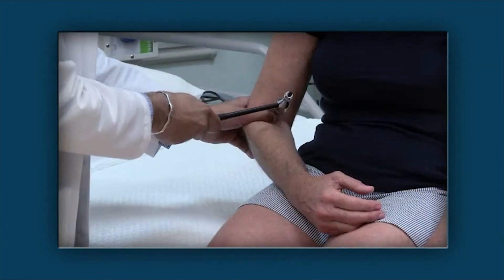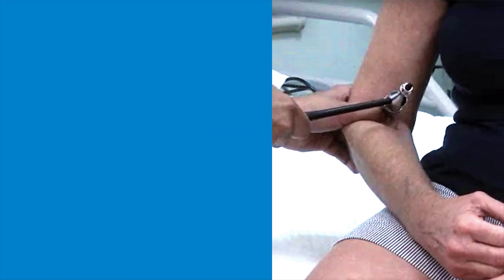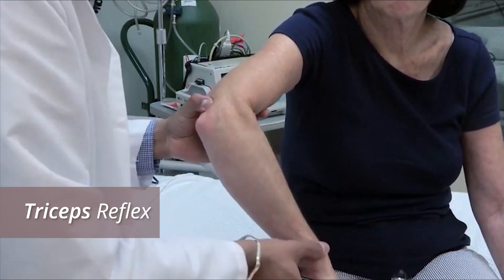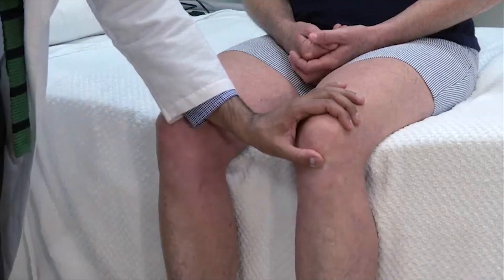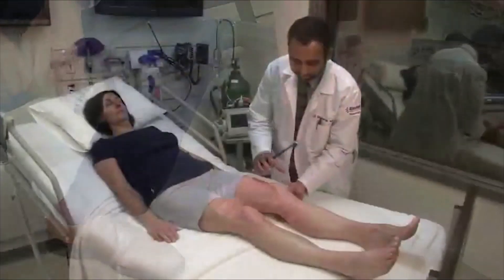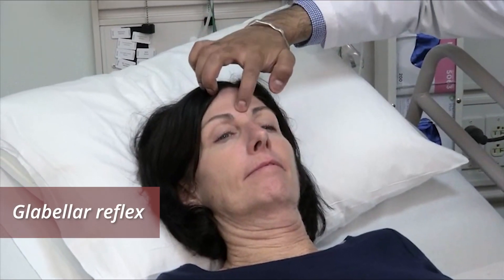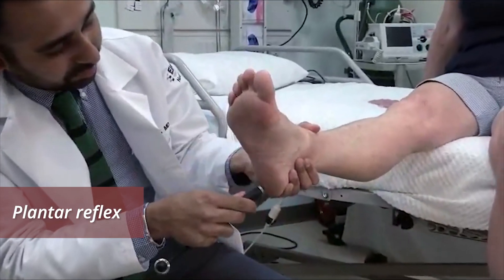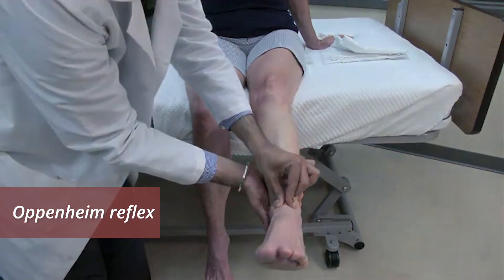Checking Motor Reflexes - How to Check Neurological Reflexes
If you are about to appear in the OSCEs and wondering how to check the neurological reflexes, this video is for you.